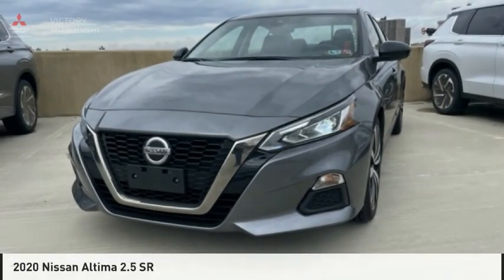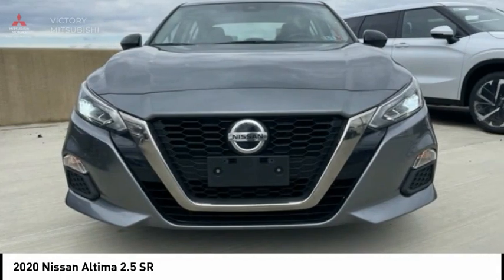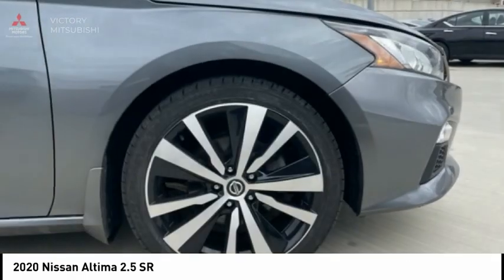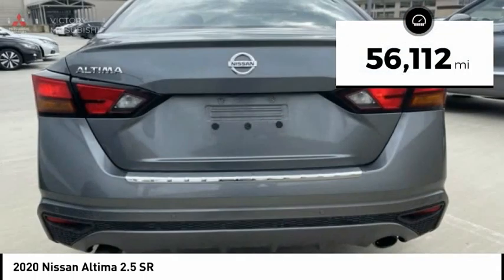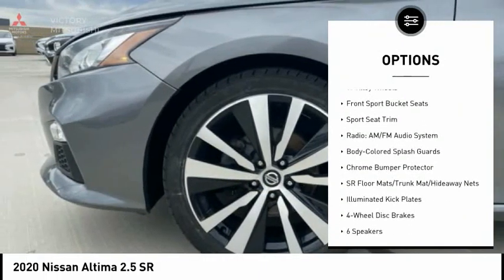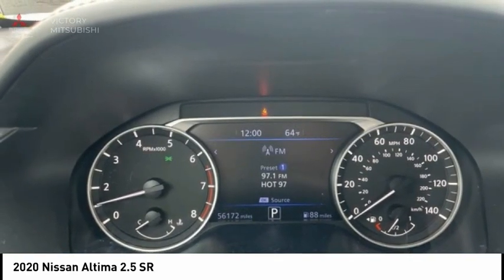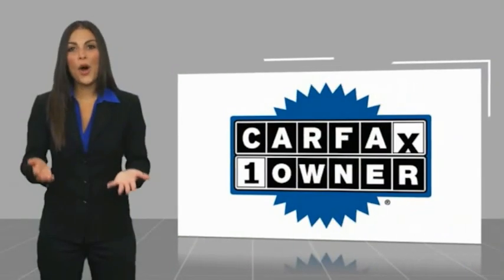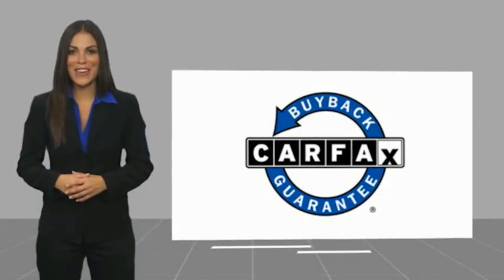2020 Nissan Altima Bronx NY 16904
2020 Nissan Altima 2.5 SR

Victory Mitsubishi
4070 Boston Road

Welcome to Victory Mitsubishi! We offer a combined inventory of 700 cars new and luxury used vehicles. All Used vehicles come with a quality assurance inspection, our New Vehicles have an unprecedented 10-year 100k mile warranty we also have vehicles car for any want or purpose. Come into test drive this car for any want or purpose. Come in to test drive this Nissan Altima 2.5 SR today! *, CVT with Xtronic.brClean CARFAX.br2020 Nissan Altima 2.5 SR Gun Metallic 4D Sedan Save yourself Time and Money - Fill out a credit application online at victorymitsubishi.com and get pre-APPROVED! Financing available for all types of credit with low monthly payment that will fit you budget. Down Payment low as $599. Same day delivery. View our entire inventory by visiting our virtual showroom at victorymitsubishi.com - Only 2 blocks away from Exit 13 off I-95 or Minutes from exit 7 on the Hutchinson Parkway. While we make every effort to ensure the data listed here is correct, there may be instances where the pricing, options or vehicle features may be listed incorrectly. Dealer cannot be held liable for data that is listed incorrectly. Visit Victory Mitsubishi online at victorymitsubishi.com to see more pictures of this vehicle or call us at today to schedule your test drive. please refer to dealers website for exact pricing and for any incentives that we may apply! Our address is 4070 Boston Road, Bronx, NY 10475.br*